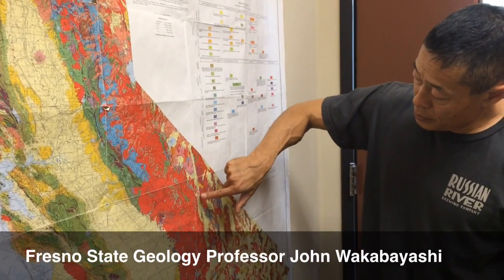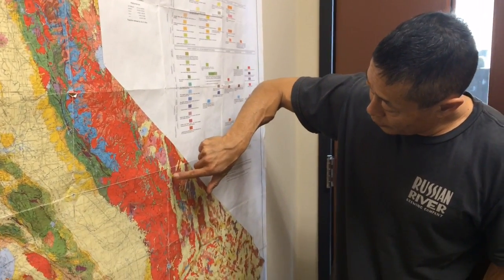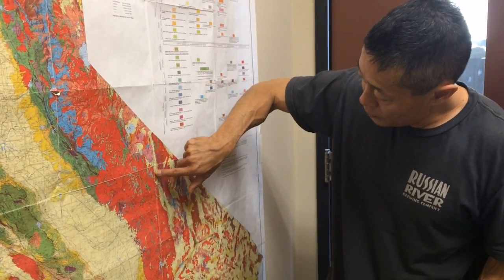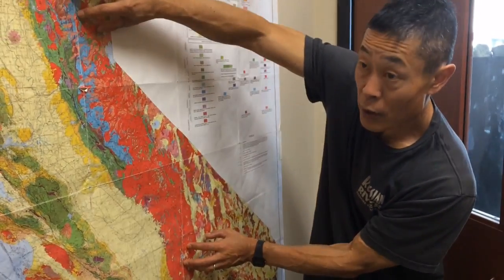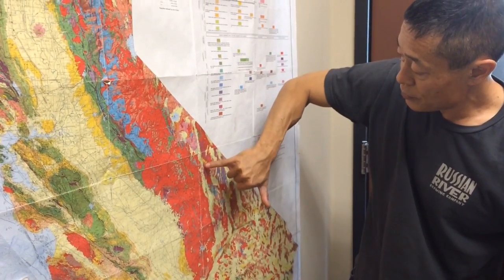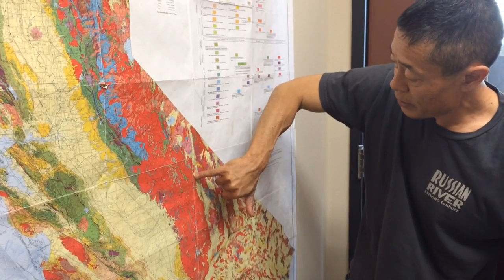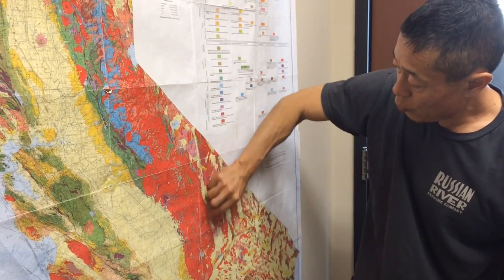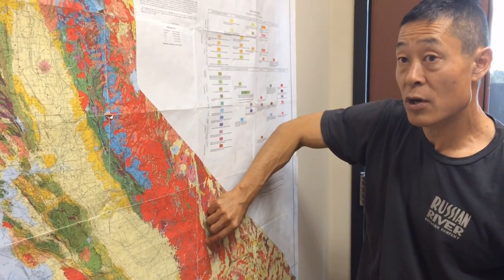Gelogy Professor John Wakabayasi Explains To Recent Earthquakes Felt In The Fresno Area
Fresno state geology professor John Wakabayashi explains to recent earthquakes felt in the Fresno area.